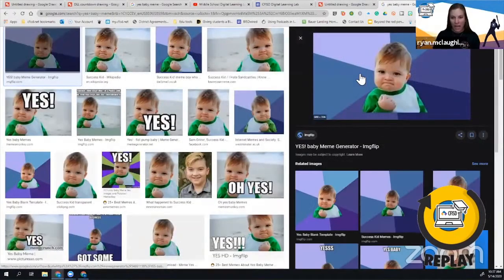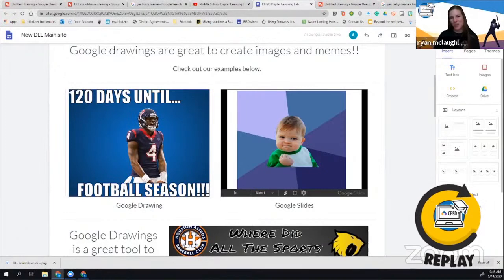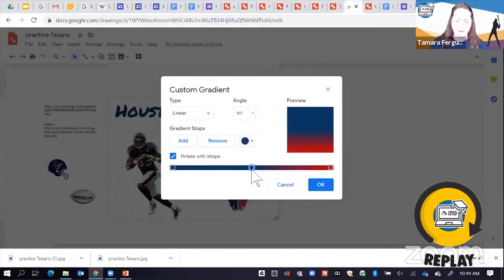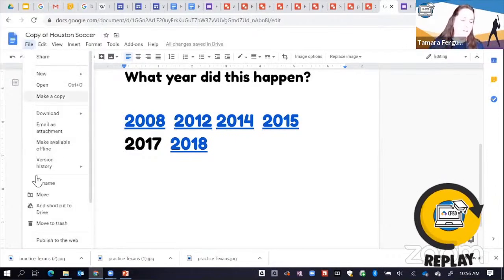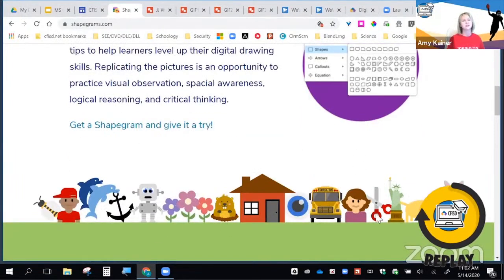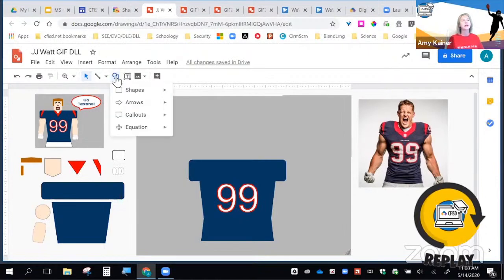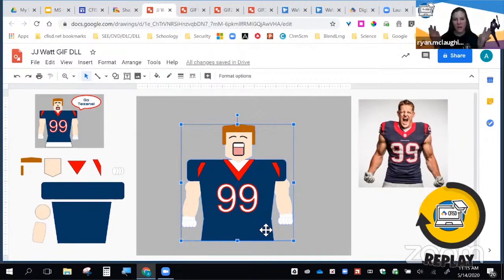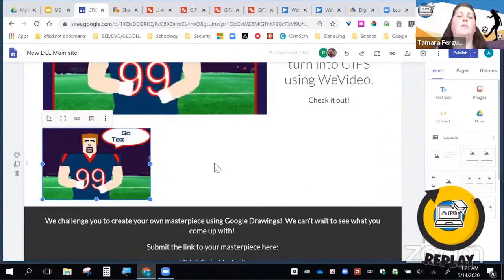Digital Learning Lab: Replay - July 14, 2020